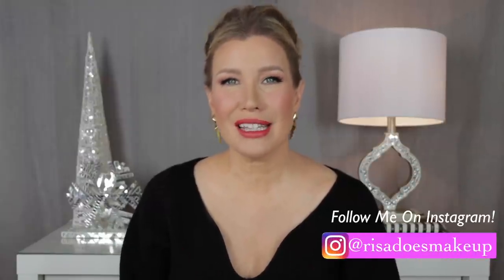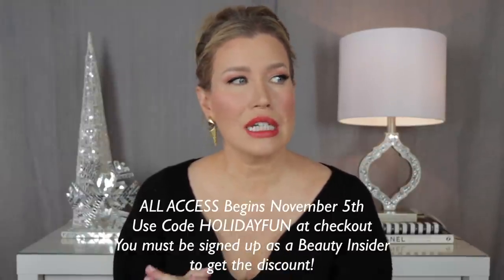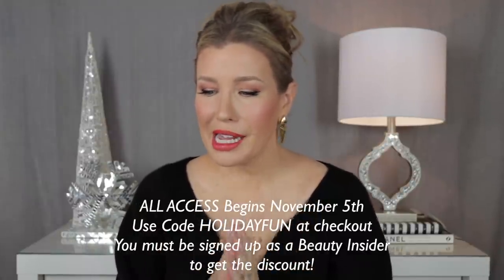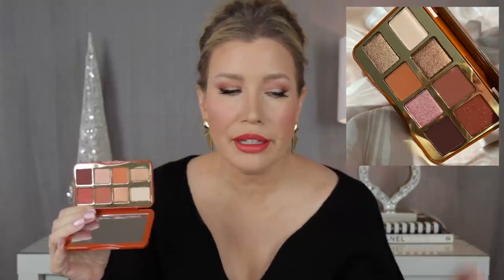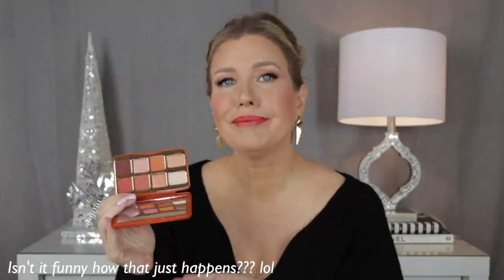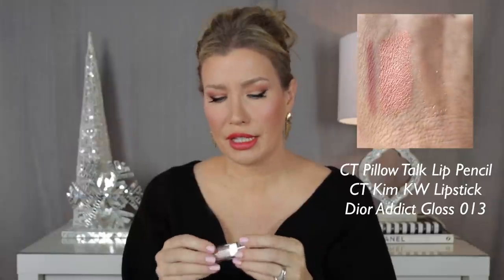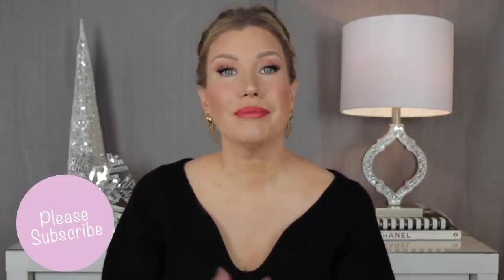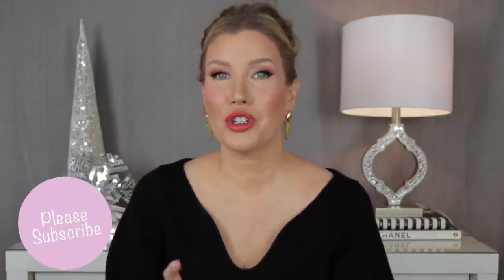SEPHORA HAUL! HOLIDAY SAVINGS EVENT 2020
Hello RDM family! Today's video is my Sephora Holiday Savings Event Haul. I placed an order as soon as the VIB sale started for Rouge members and it arrived really fast! The event opens up to all Beauty Insiders today!

Patrick Ta Double Take Creme and Powder Blush(Do We Know Her?)

My Sweater- H&M (could not find on their website)

Uncommon James
Kendra Scott